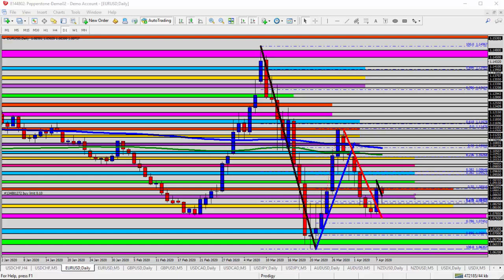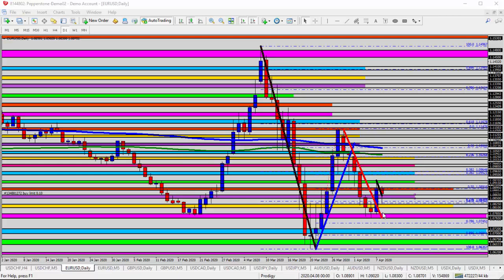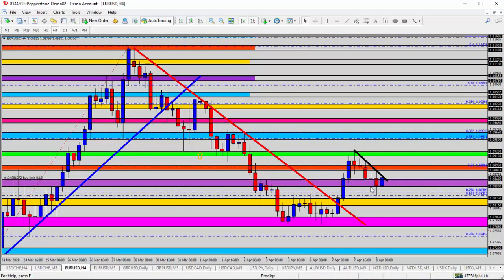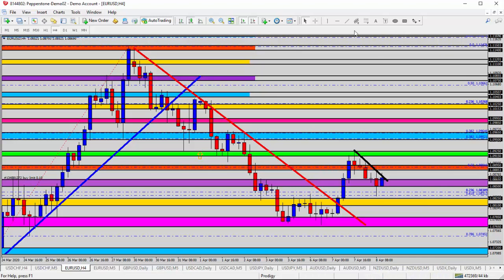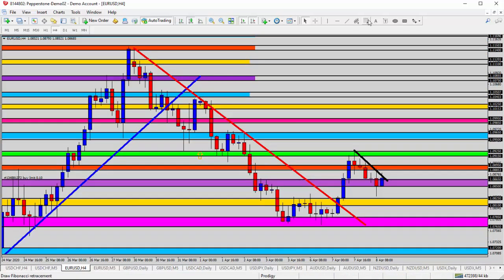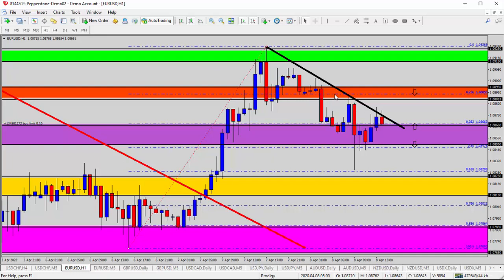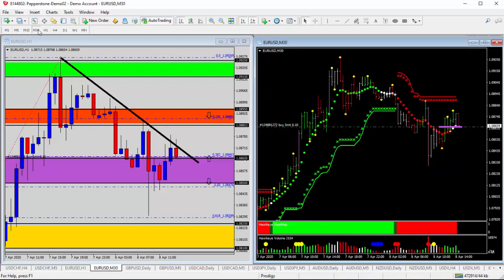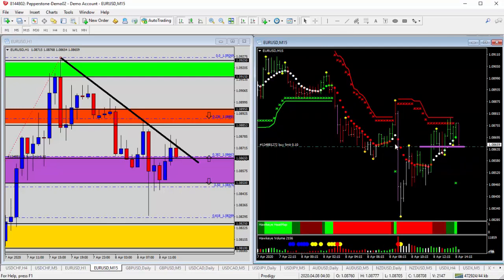Forex Update: Buying Dips on the EURUSD Above the Support Zone